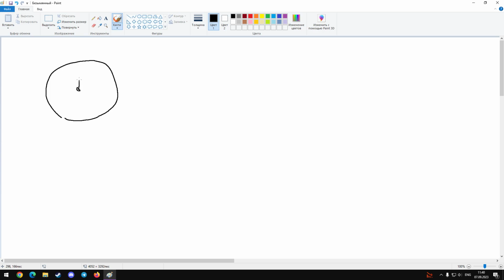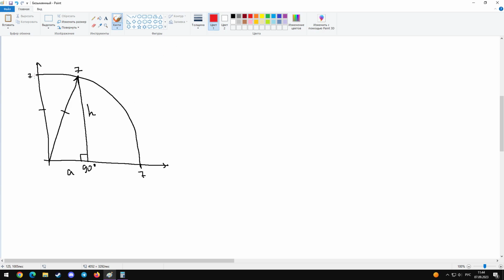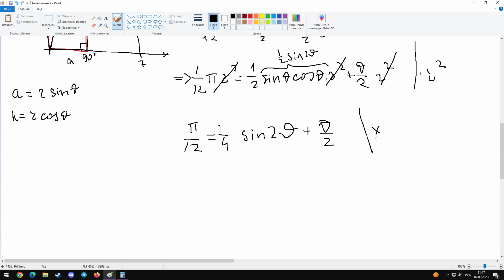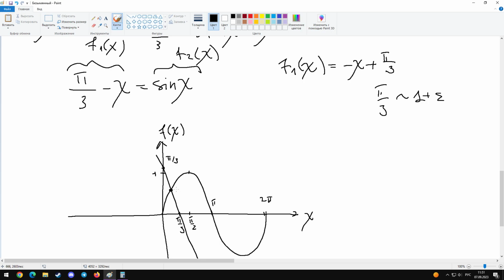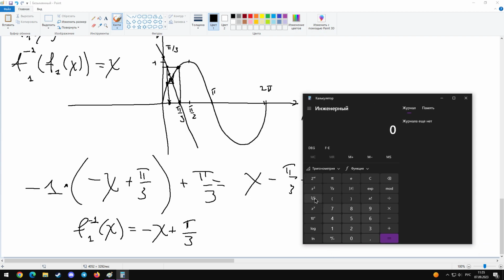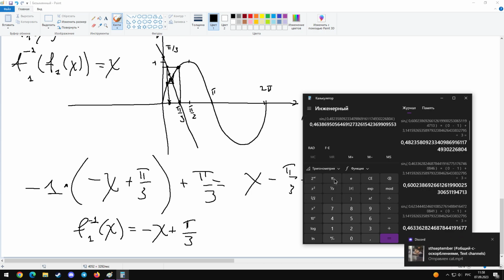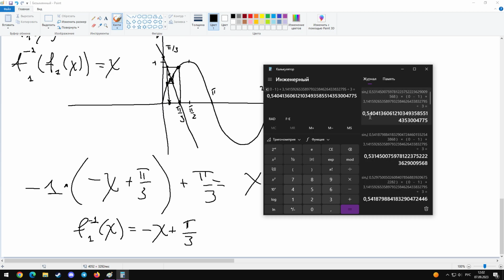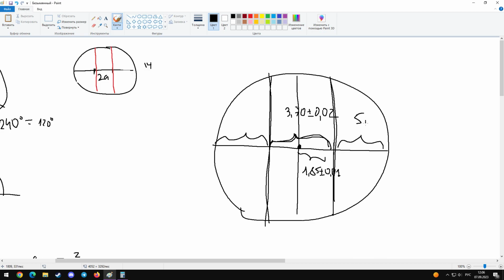on the gigachad way to cut a pizza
me can't speak english sorry